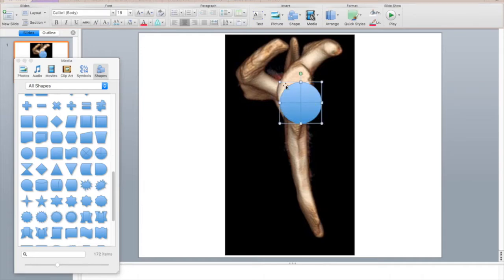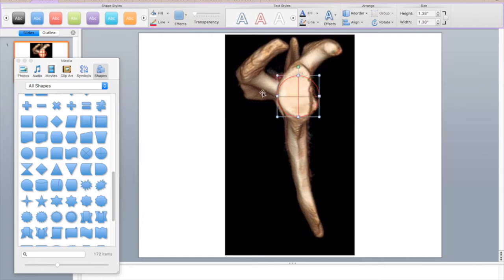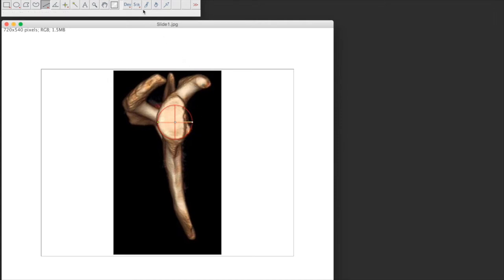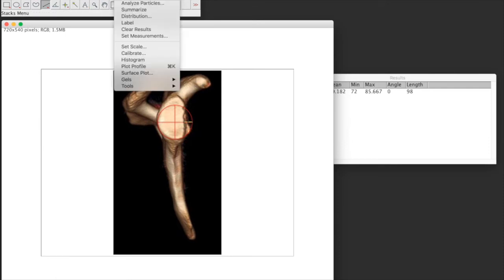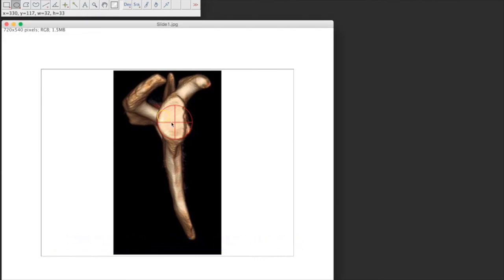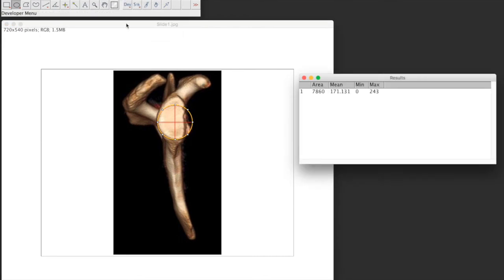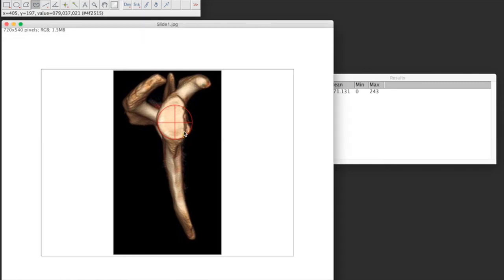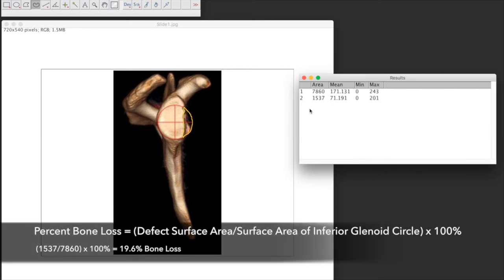Assessment and Evaluation of Glenoid Bone Loss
Arthroscopy Techniques August 2016 (Vol 5 No 4)